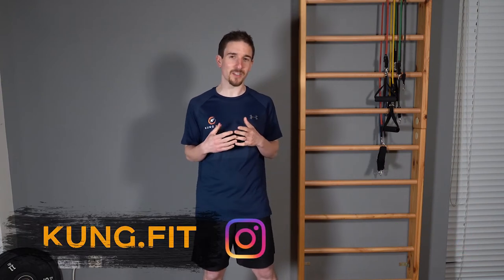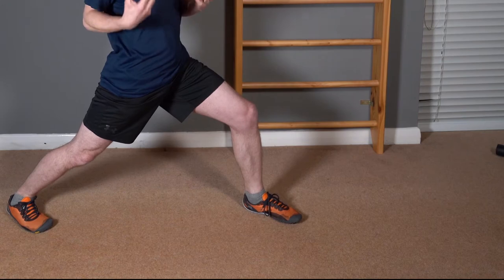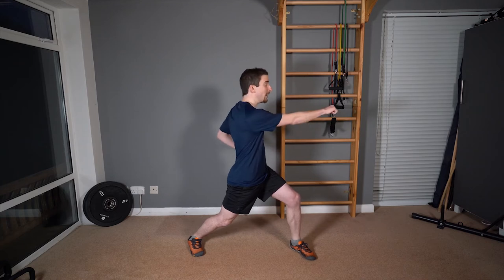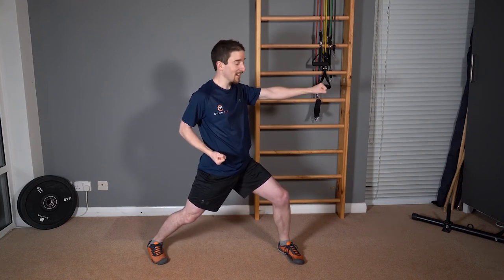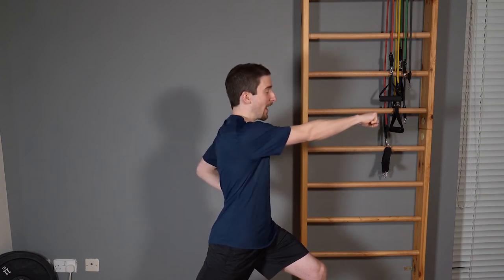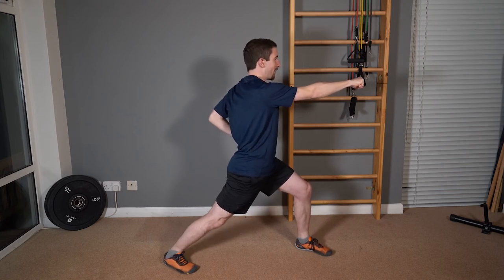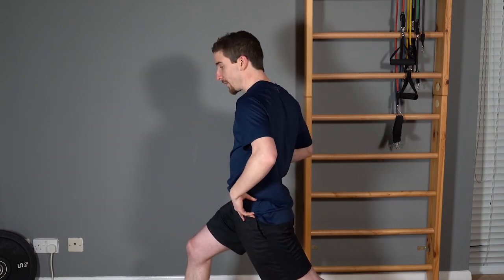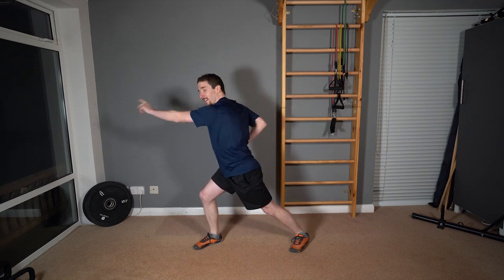Ma Bu Gong Bu Punch- Shaolin Kung Fu Guide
➡️📧 If you want to learn traditional Shaolin Kung Fu or train your body to be Fit for Life, apply

This video will show you hot to do a Gong Bu punch properly. This punch is also known as a reverse punch, or Gyaku Zuki in Karate.

Learn how to develop power from using the correct technique, and how to build on this so that you can continue to generate power as you speed up. Switching from Ma Bu to Gong Bu is one of the fundamental skills used in Kung Fu and so it is vitally important to get the technique right if you're to get really good at Kung Fu.

Gong Bu punches are a fundamental training drill in many styles of martial arts, especially Kung Fu as they simulate an exaggerated version of a cross. Learning to generate power in this large frame can then help in generating power as you try to make the movements smaller and smaller. This movement also helps to build hip mobility and coordination between the upper and lower body.

Follow this guide and you'll master the Gong Bu punch in no time!